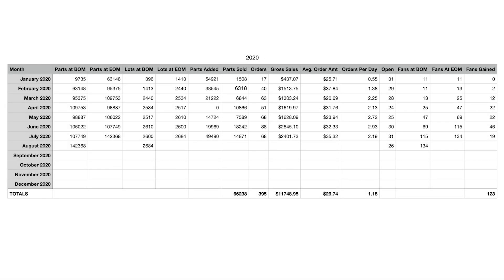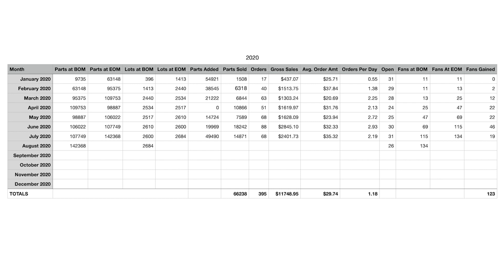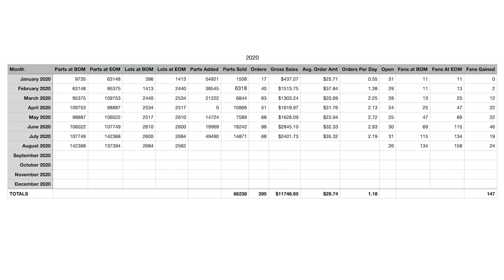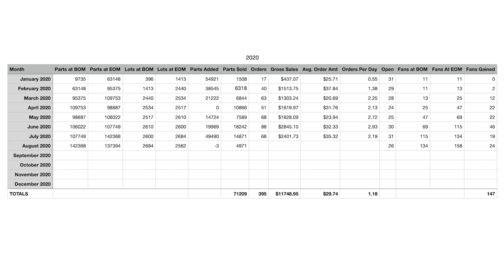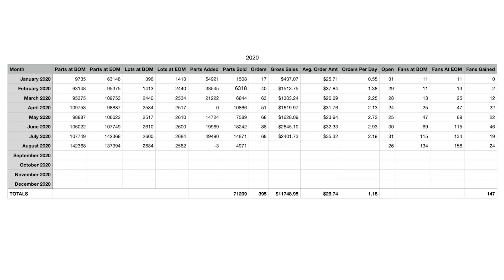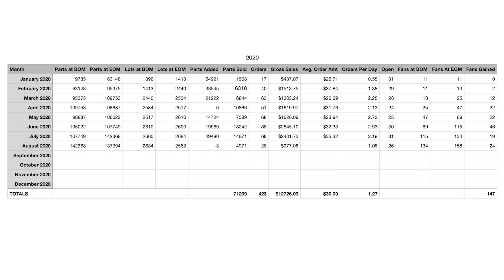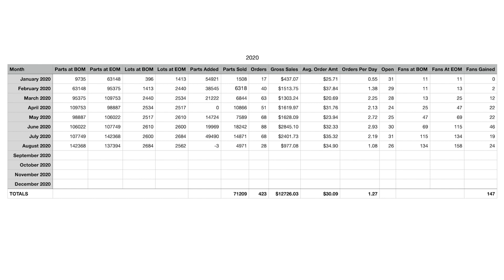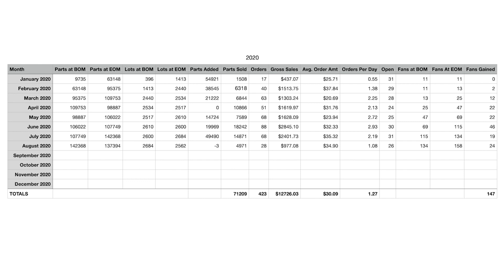BrickLink Sales Recap - August 2020 | SLOW SLOW MONTH!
The month of August was not so good for our BrickLink store!  Nowhere near the past two months.  Unfortunatly, it was our worst month (not counting January when we started).